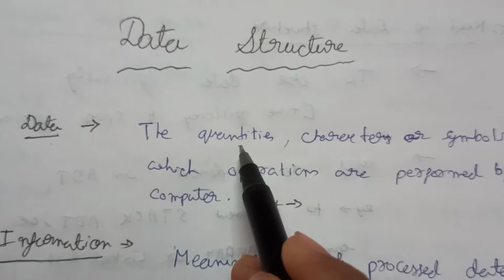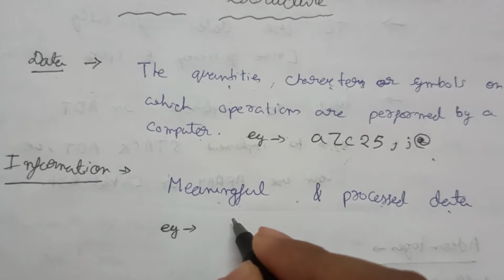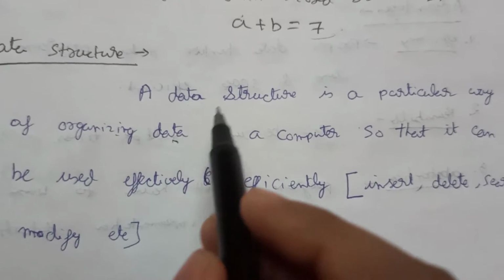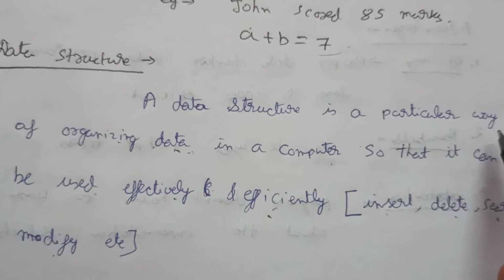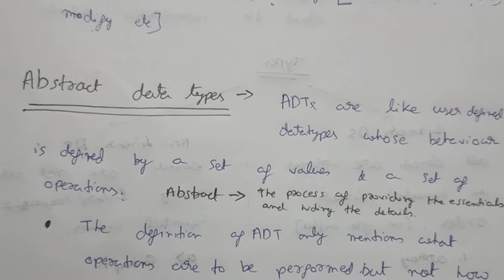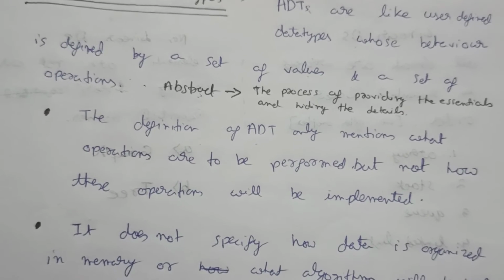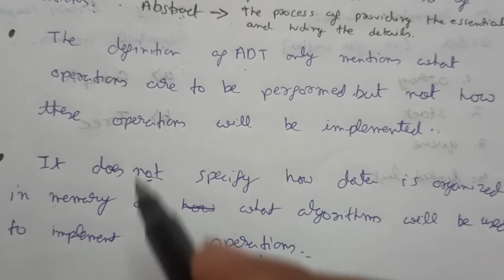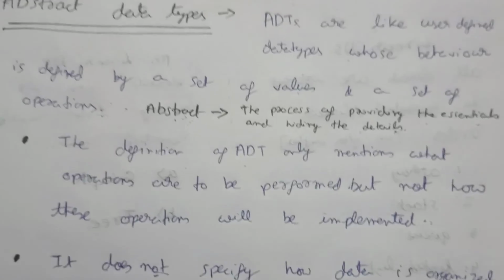Data, Data structure, Abstract data type || Data structure Lec-01